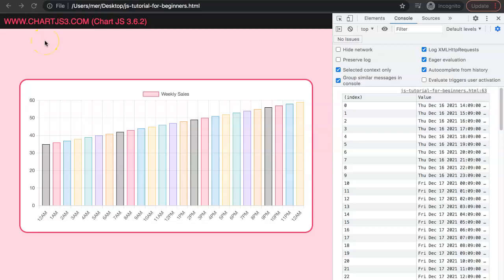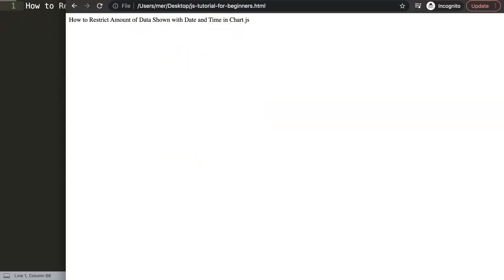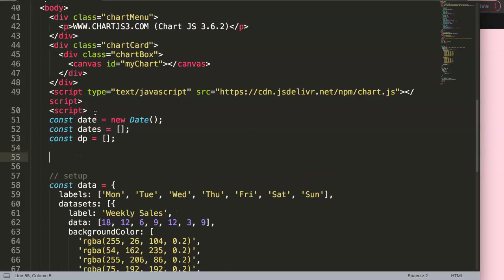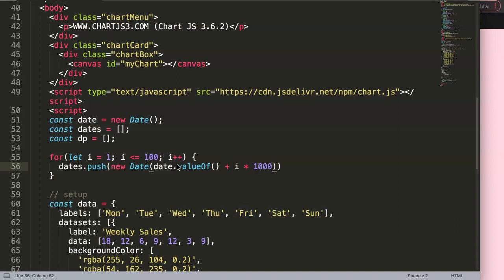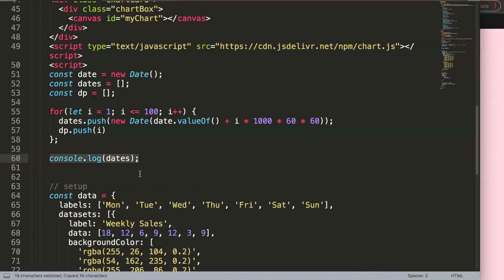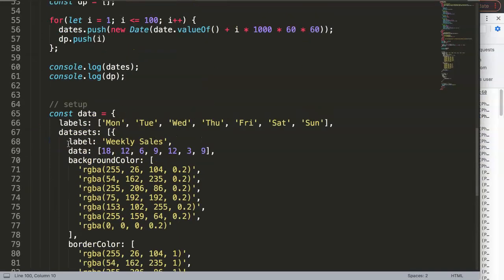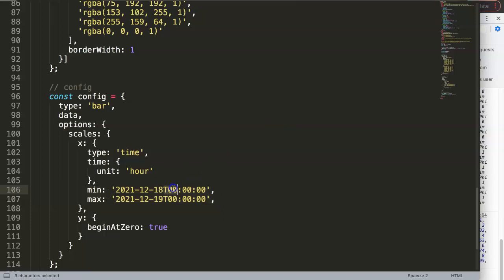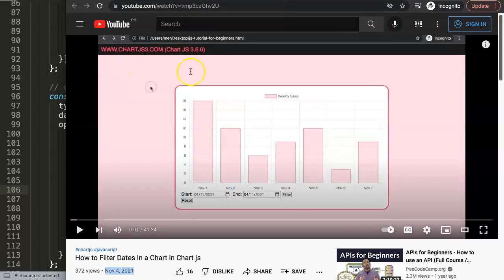How to Restrict Amount of Data Shown with Date and Time in Chart js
In this video we will explore how to restrict amount of data shown with date and time in chart js. With Chart js you can restrict the segments to for example 24 hours. This can be useful if you want to track data such as stocks but not overwhelm the chart with a lot of data points. If you filter dates this part would be to show the dates by default.

We will need to convert out scale to a time scale and indicate the starting and ending date of our scale.

This is part of the Chartjs Viewers Question series. Where we answer viewer questions. This question was asked by one of our viewers. A special thank you to Vo Sinh for asking this question

▬ Materials/References  ▬▬▬▬▬▬▬▬▬▬

Chart JS Dashboard Series:
👍 Most Liked Video Series:

▬ About Us  ▬▬▬▬▬▬▬▬▬▬▬▬